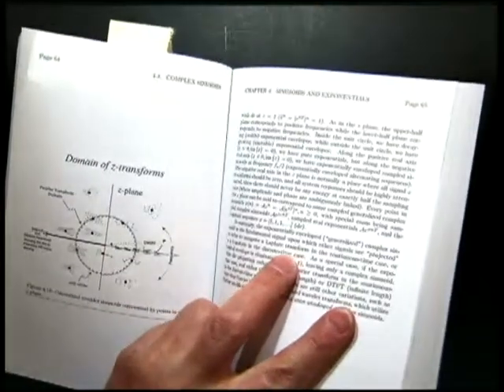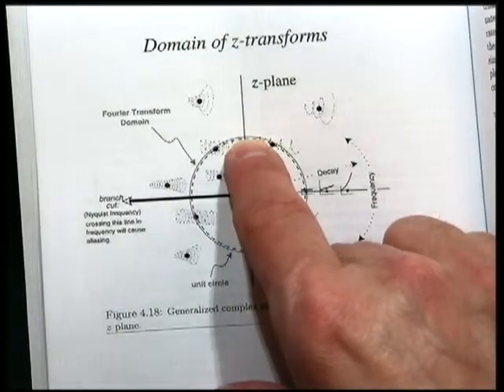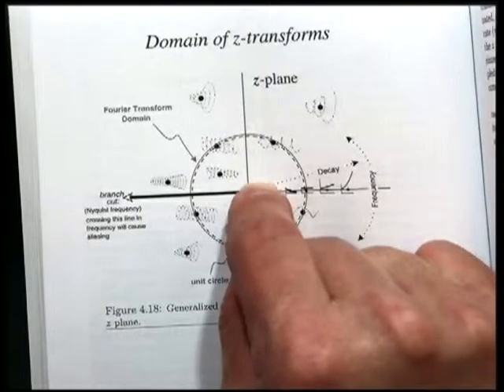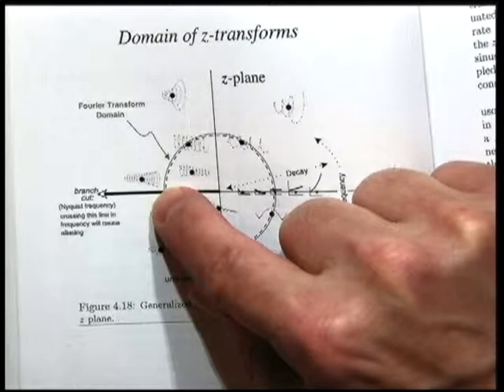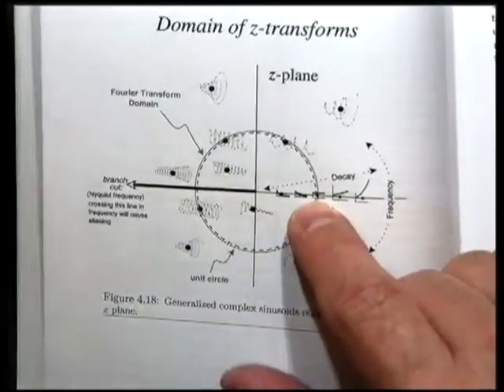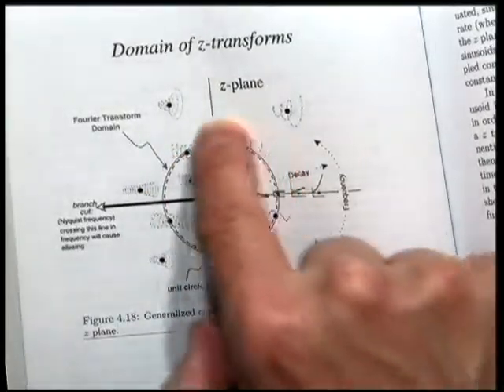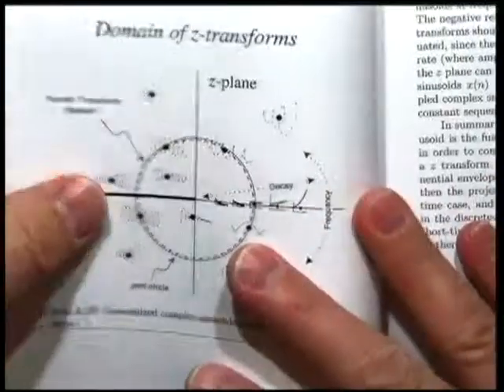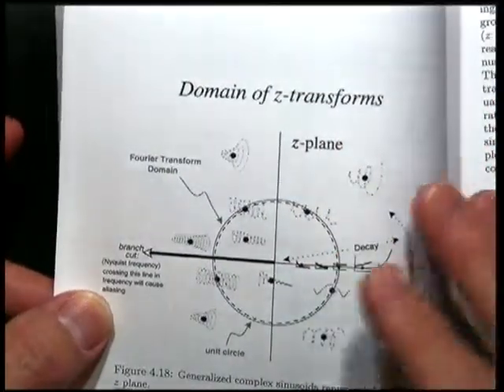music320 13 10 08 13